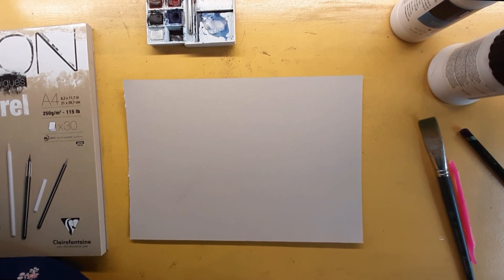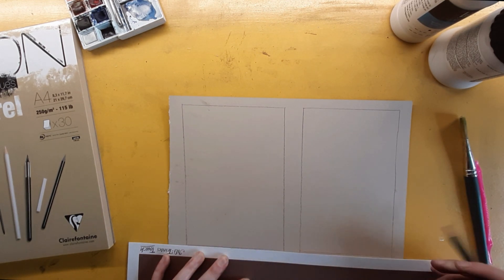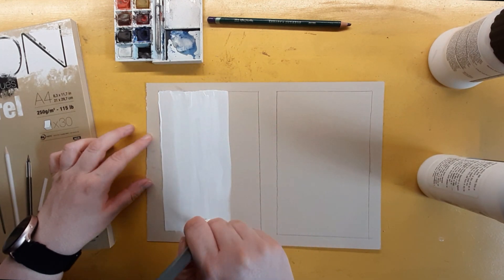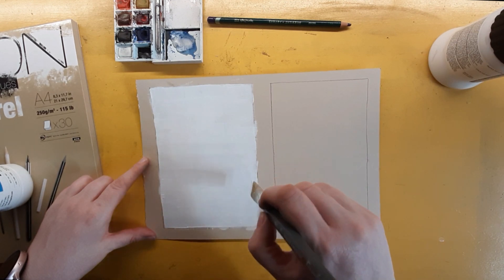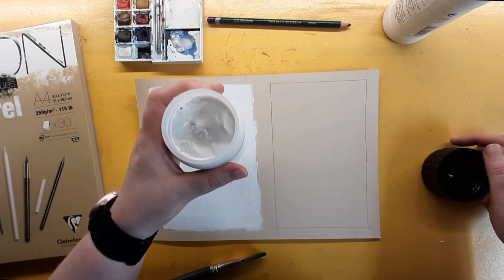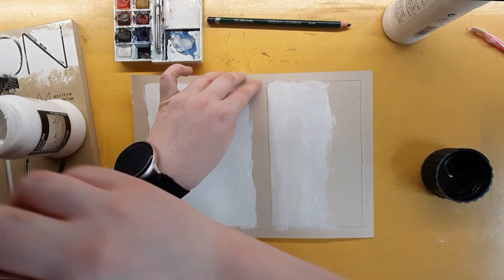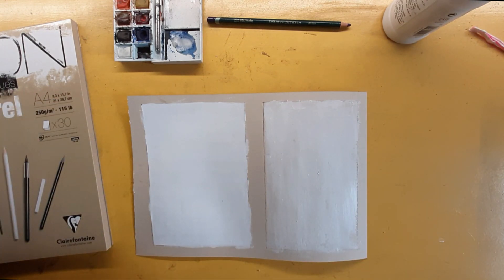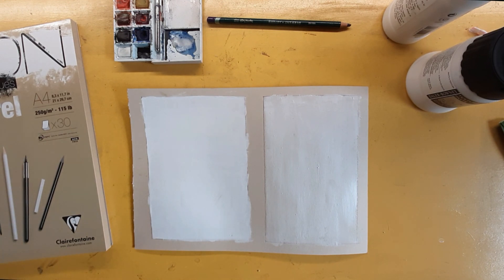Unbelievable Way to Create Your Own Pastel Surface! Part 1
In this video, we'll show you which is the best ground for creating your own pastel surface. You'll be able to create beautiful pastel landscapes and portraits on this special type of ground!

If you're interested in painting on a pastel surface, then this video is for you! We'll show you how to create a pastel ground, and then we'll give you tips on how to use this ground to create beautiful paintings. You'll be able to create landscapes and portraits that are sure to impress!